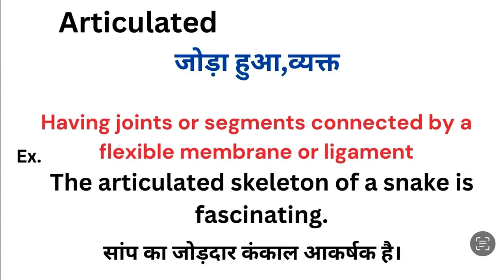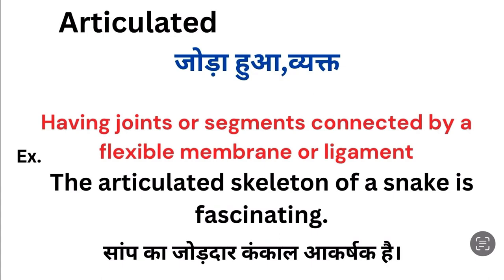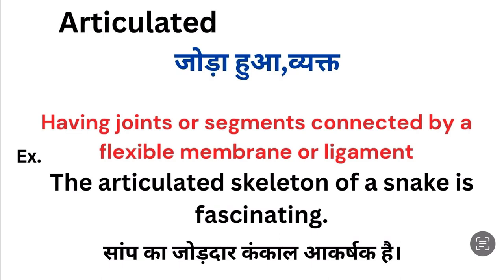Articulated meaning in hindi | Articulated ka matlab kya hota hai | Word meaning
Articulated meaning in hindi
Articulated ka matlab kya hota hai
english to hindi
word meaning
what is articulated
Articulated हिंदी अर्थ